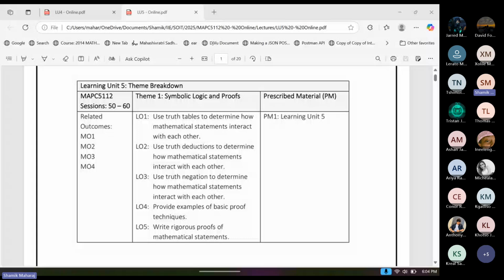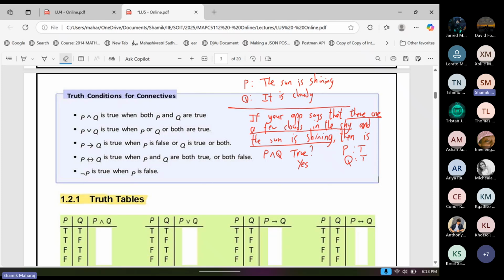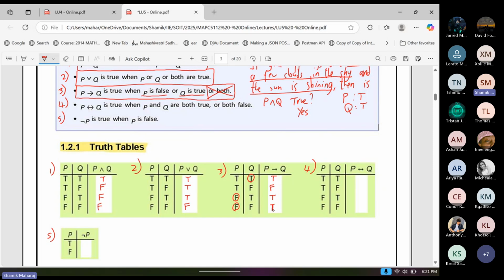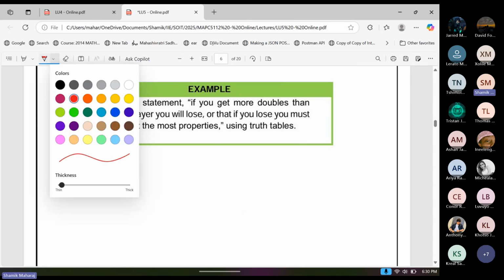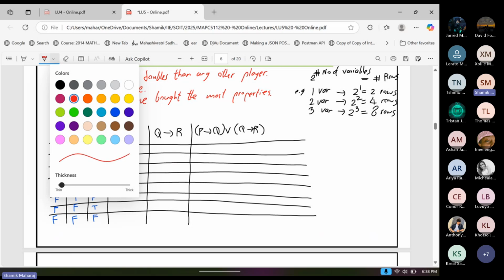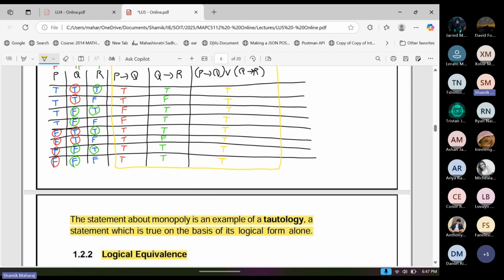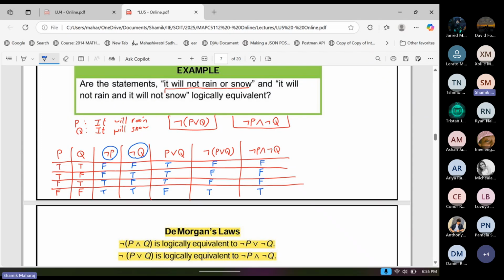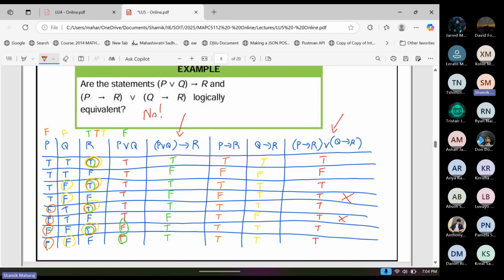MAPC5112 Online Lecture 10